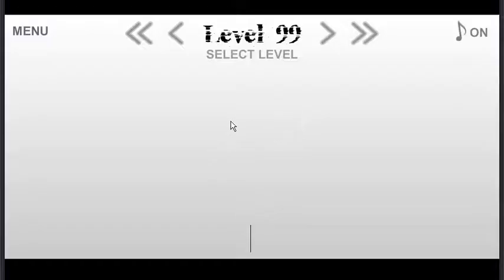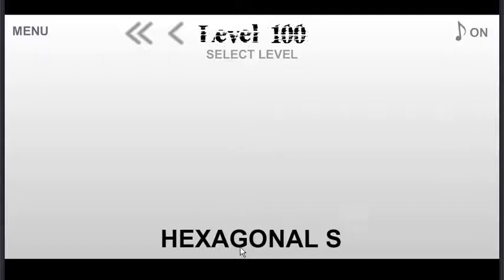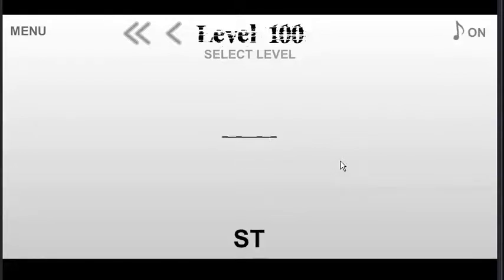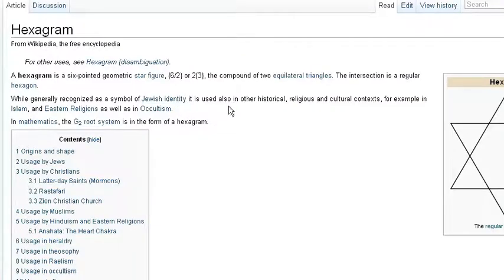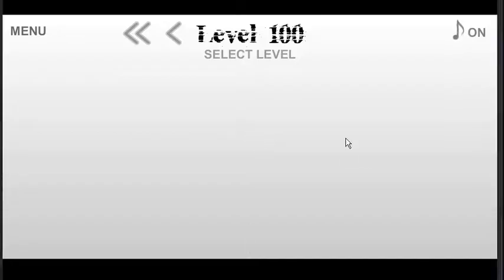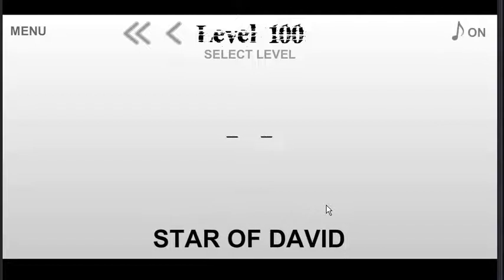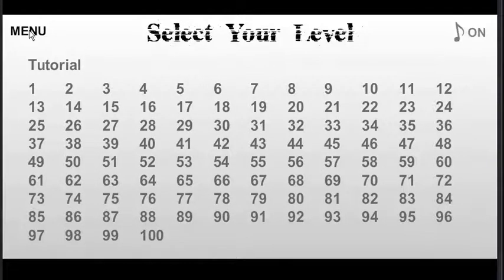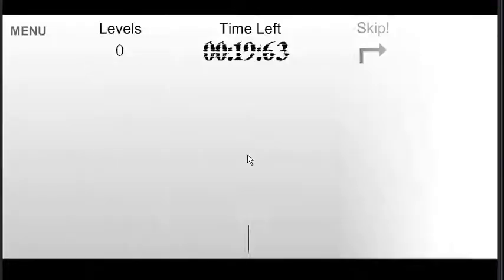Z-Rox Playthrough - Part 9 of 9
This is Part 9 (the last part) of my first official videogame playthrough series thingy. Yes, thingy.
I was trying to make parts 8 & 9 a single video but I went over the 11 minute time limit of Youtube.

I rate this game 75% which means it falls under the must play section.

This game is a real brain-buster. If you enjoy hard, innovative & intelligent puzzles that really test your cranial capability, then you're going to love this game.
If you really want to enjoy the mind-blowing awesomeness of this game, then don't watch this video. Go play the game NOW.

This is a legendary project to archive all Flash games and more to preserve them for future generations. Do yourself a favour and check it out.